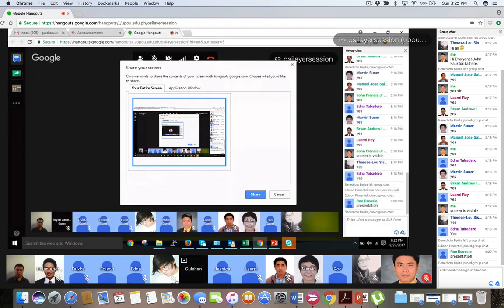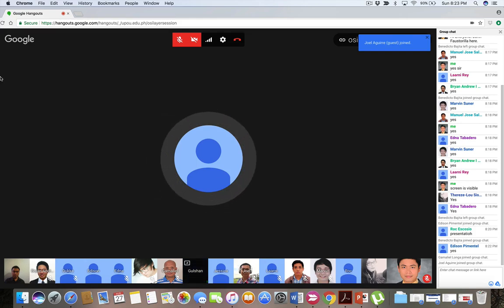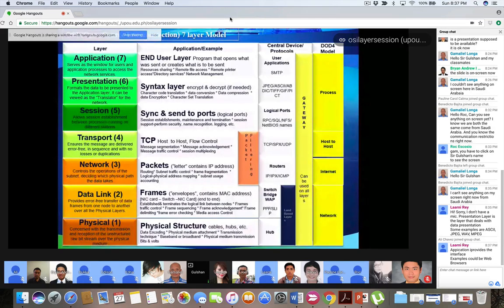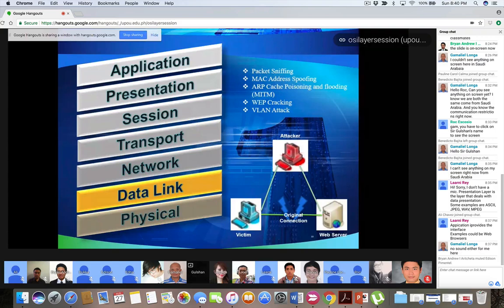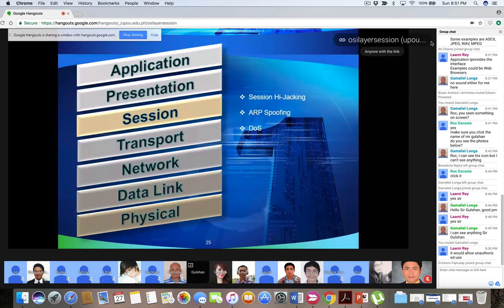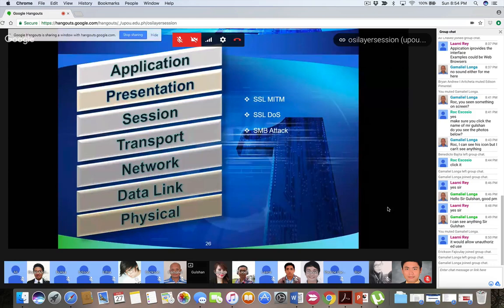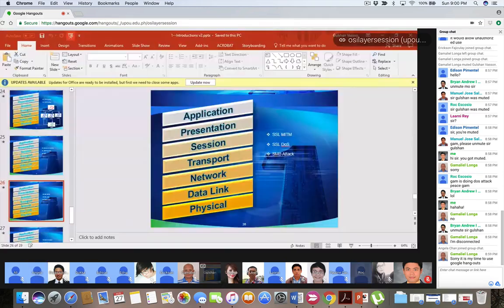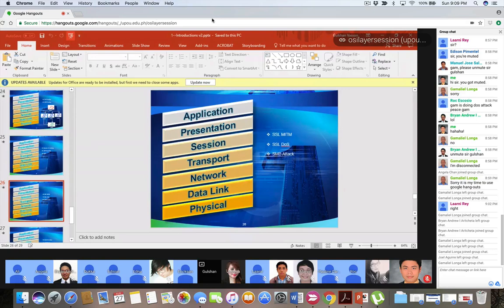OSI Reference Layer Webinar